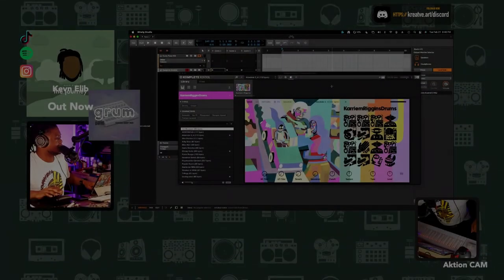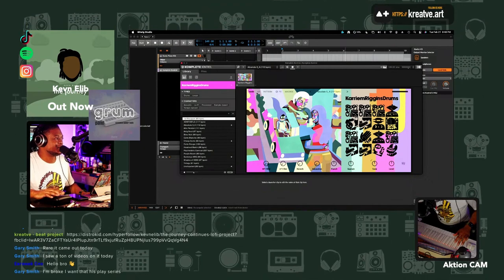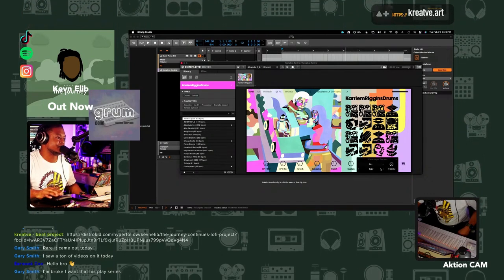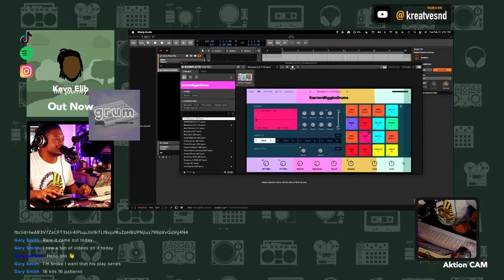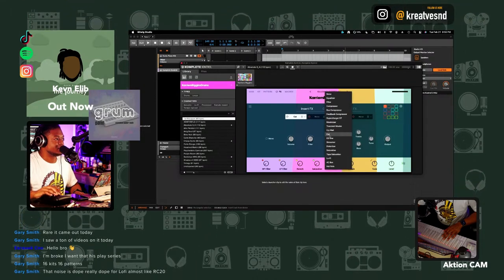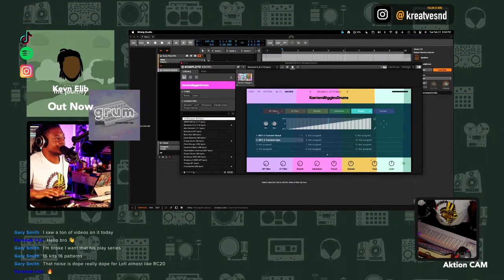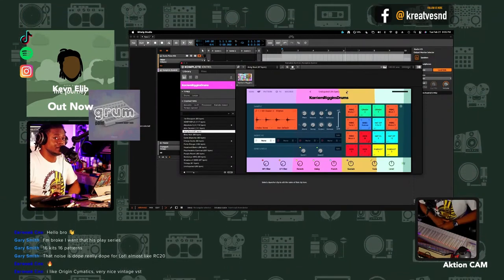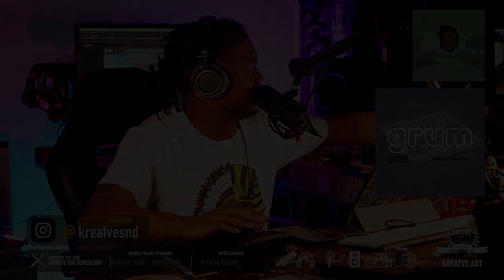Karriem Riggins Drums Review - Tutorial